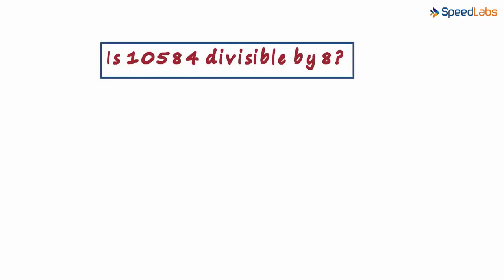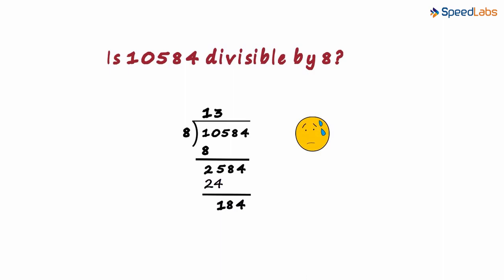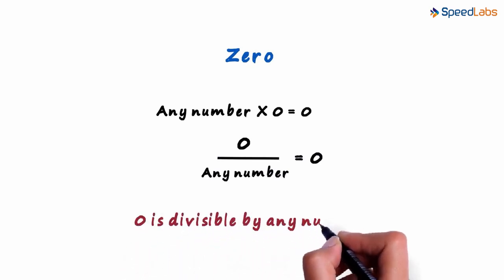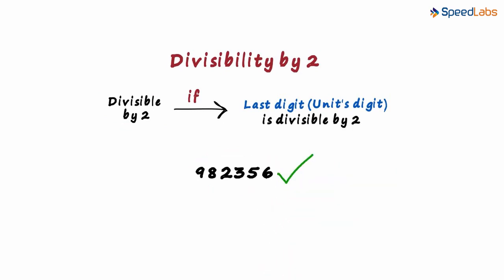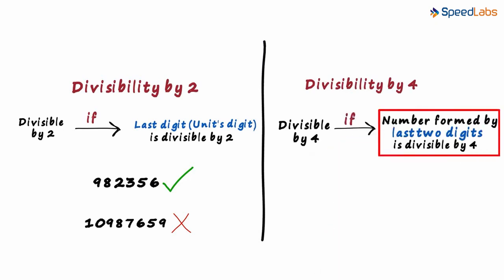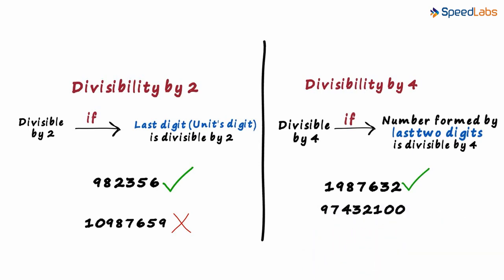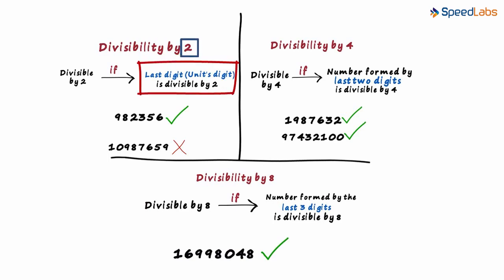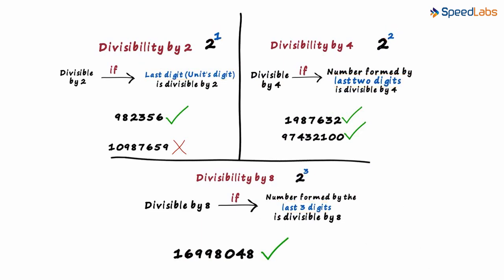Class-6-Mathematics-Ch-3-Playing With Numbers-Topic- Divisibility Rules 2,4 and 8